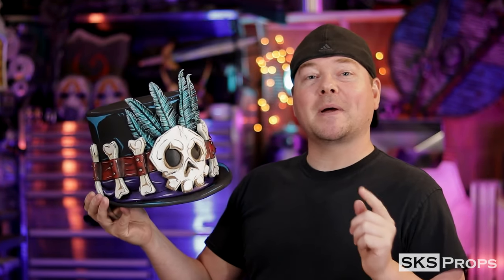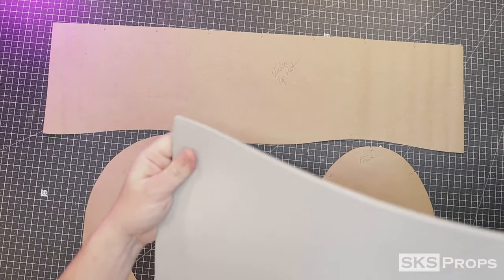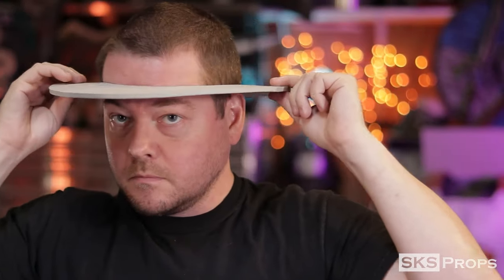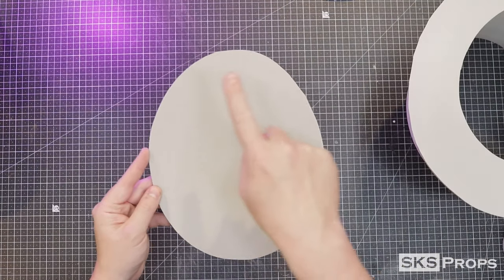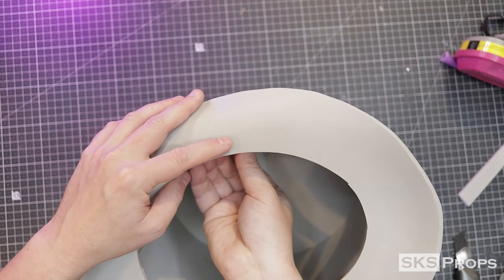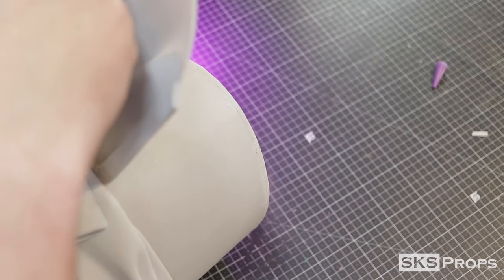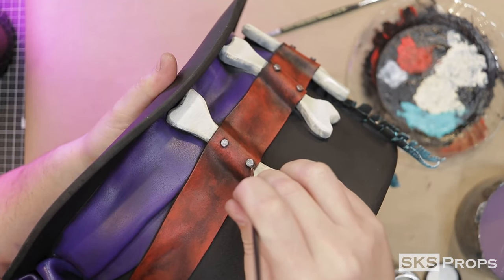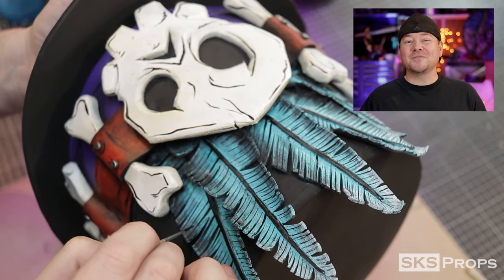How To Make A Foam Top Hat - Free Pattern - DIY Halloween Steampunk Mad Hatter Tutorial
How To Make A Top Hat out of EVA Foam! Perfect for your DIY Halloween, Steampunk, Mad Hatter, or custom cosplay and I have a Free PDF Pattern available on my website! In this video I go over all of the steps it takes to assemble and then paint my Oversized Top Hat. With Halloween right around the corner this is a great project for you or your family. The PDF can easily be scaled or manipulated to make a bunch of different custom hats. So have fun and be sure to tag me so I can see your creations.

To properly print the template open the PDF in Adobe Acrobat or Adobe Reader and click "poster" in the page size tab. This will scale the pattern properly over several sheets of paper regardless of your paper size.

Links-